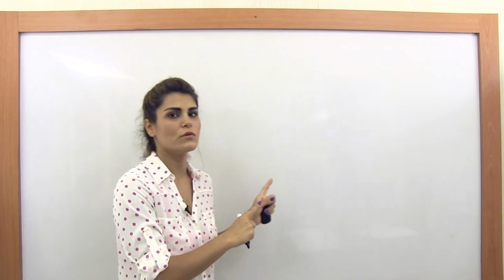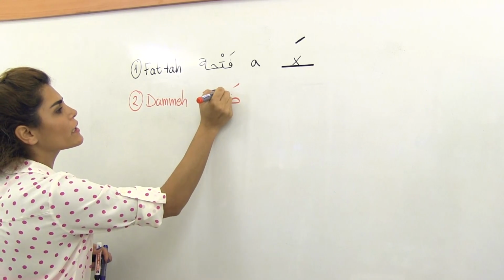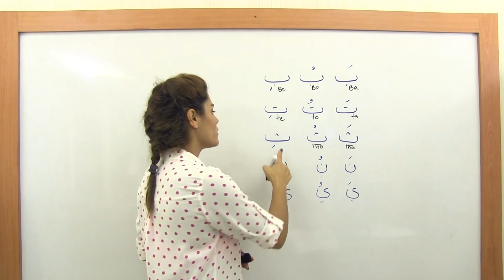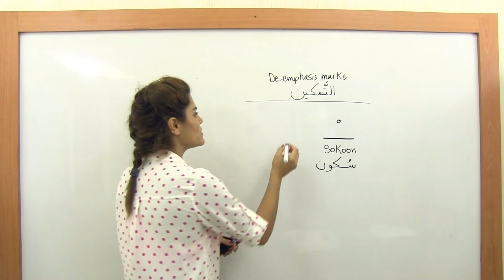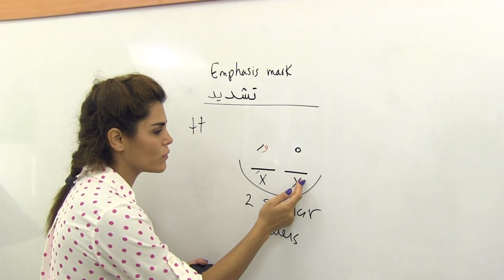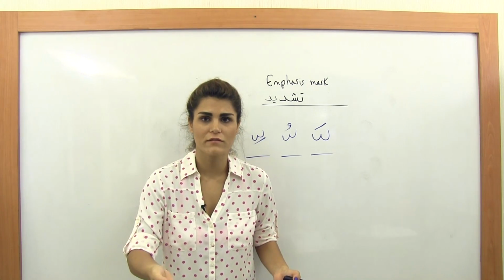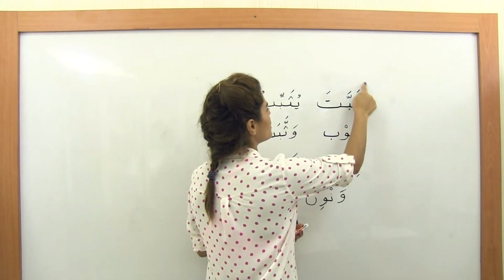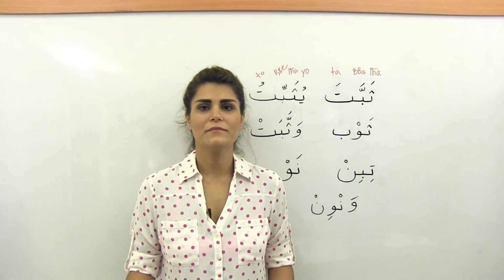Arabic Alphabet and Pronunciation, Diacritical Marks: ـَ ـُ ـِ ـْ ـّ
Learn the diacritical marks. These small marks above and below consonants give life to Arabic letters.

To help practice the Arabic alphabet download and print letter tracing sheets